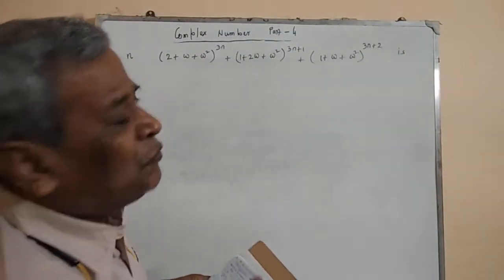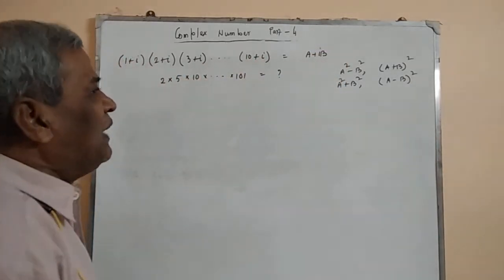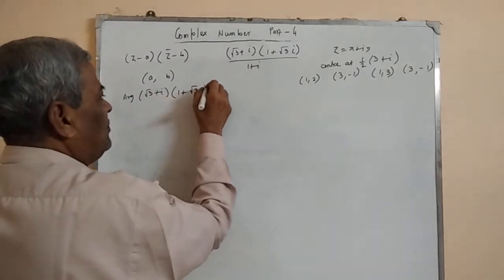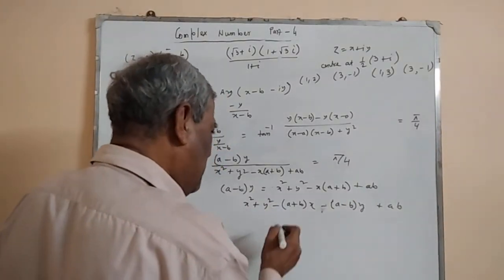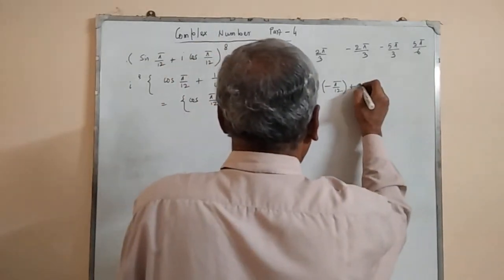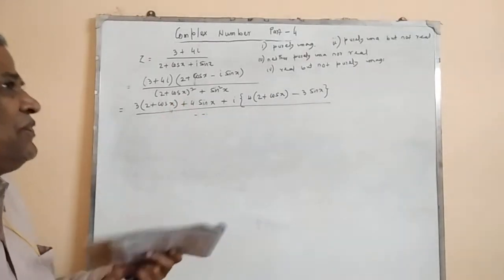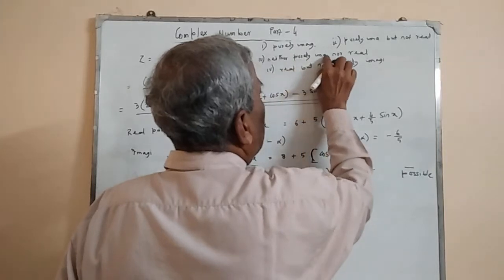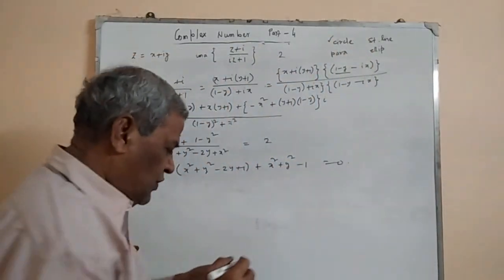Complex number ll part 4 ll